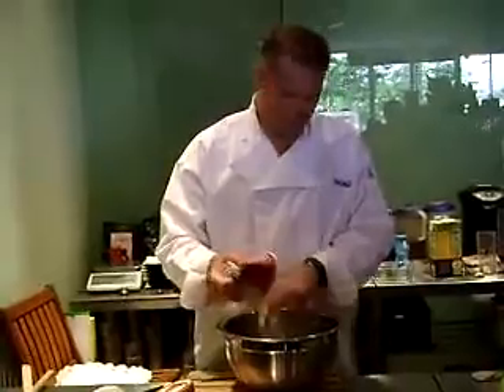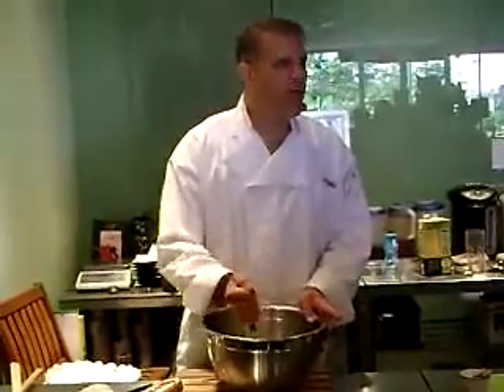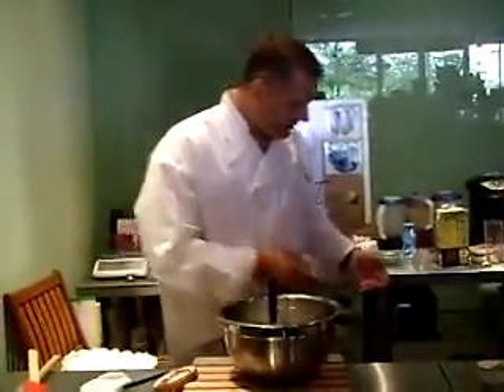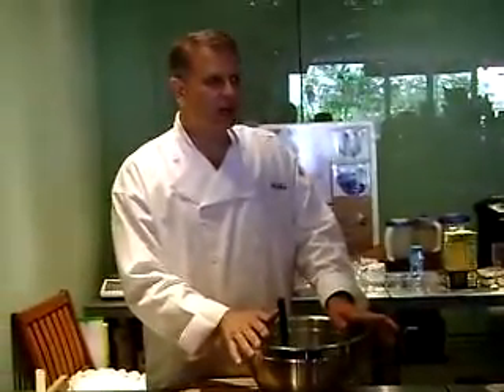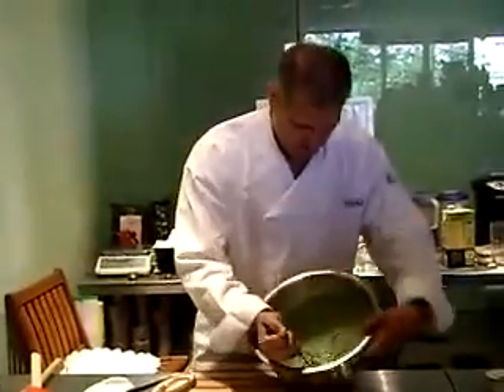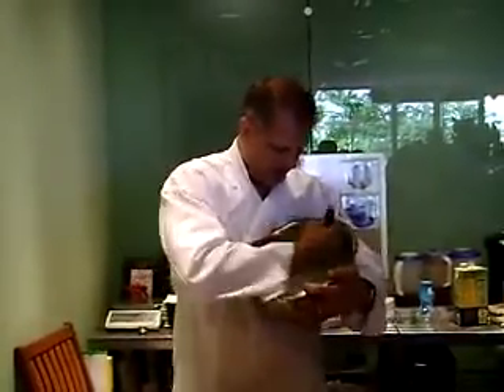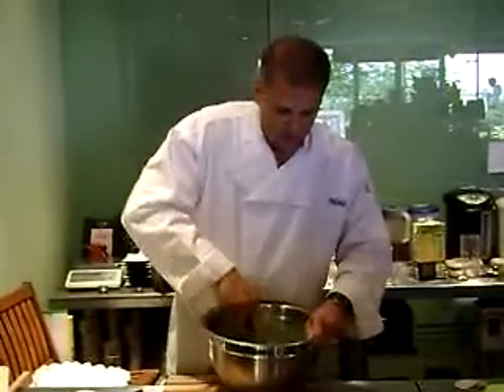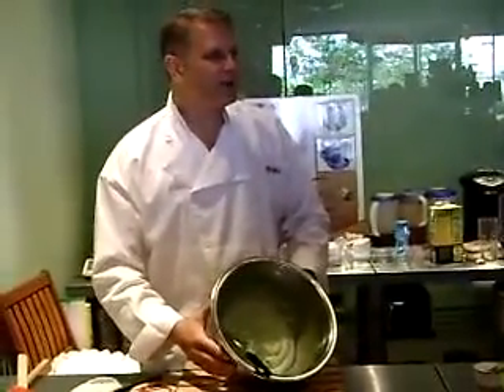Chef Matt Zagorski makes Green Tea Ice Cream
Chef Matt Zagorski makes Green Tea Ice Cream at the GalaTea Grand Opening.

Green tea ice cream or Matcha ice Matcha no aisu kurīmu is a Japanese ice cream flavour. This flavour is extremely popular in Japan and other parts of East Asia, and almost all ice cream manufacturers produce a version of it, including foreign vendors such as Häagen-Dazs and Baskin Robbins. The name matcha comes from a specific type of green tea used in the Japanese tea ceremony. Green tea ice cream is also sold in monaka form. It has been available in the United States since the late 1970s, primarily in Japanese restaurants and markets, but is currently moving into mainstream availability It also can be homemade.